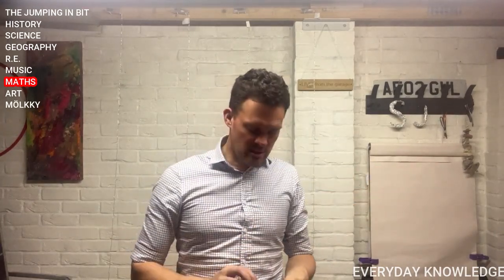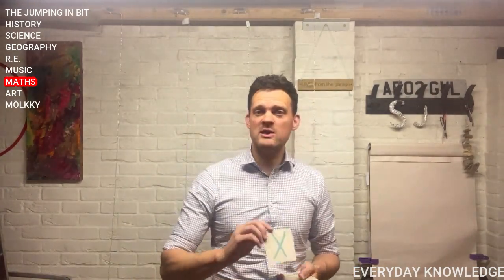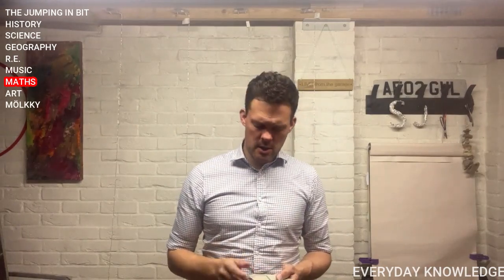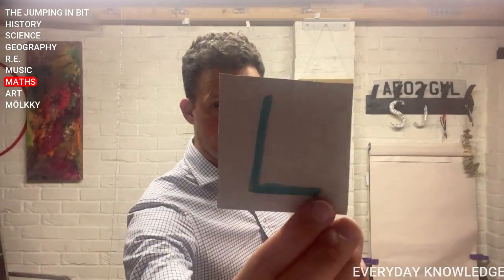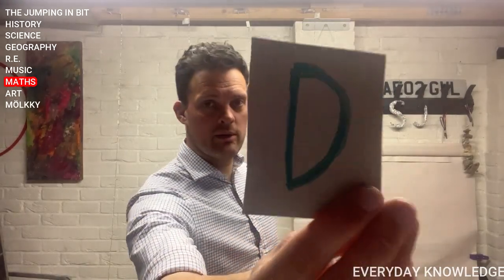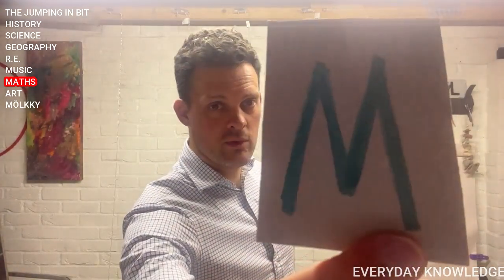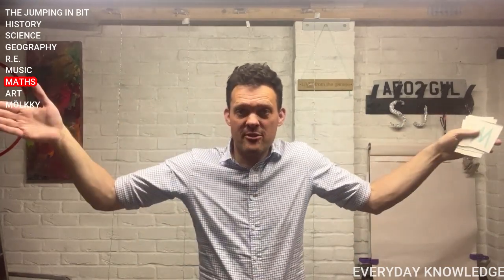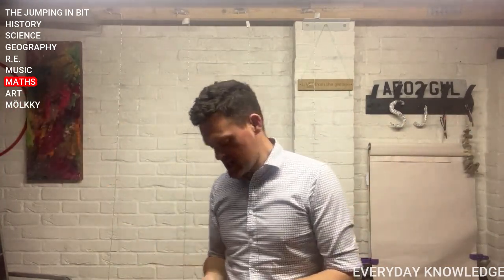Everyday Knowledge 080623